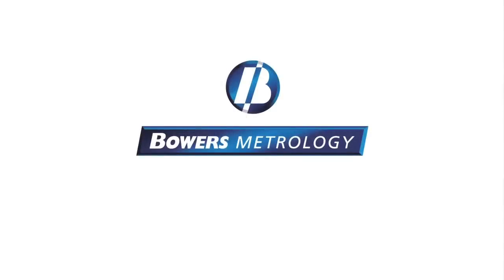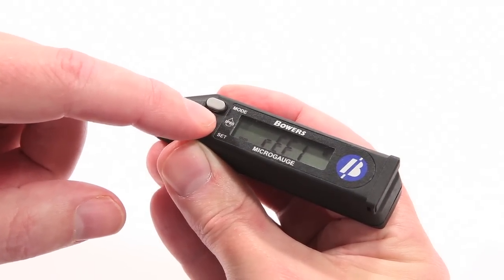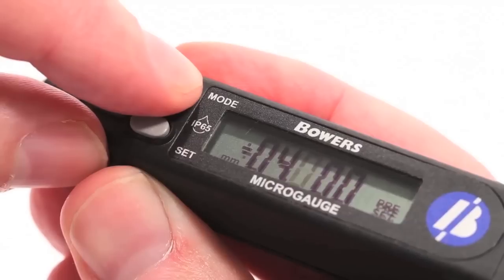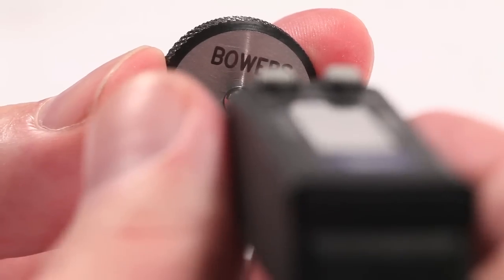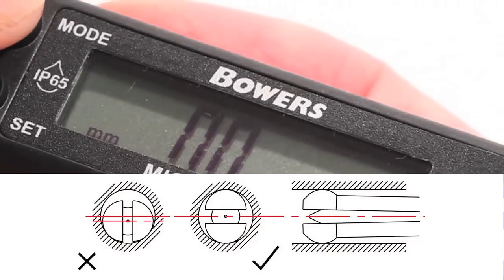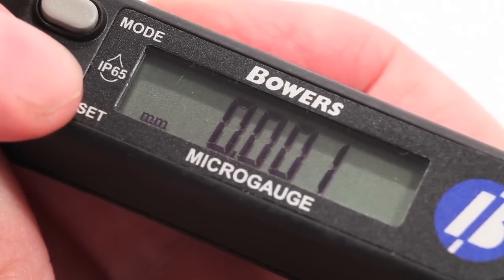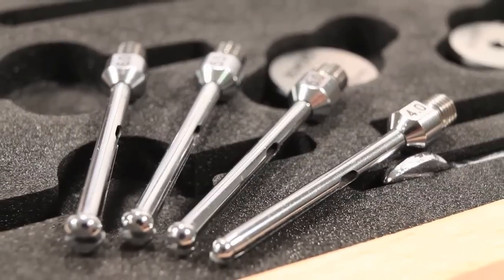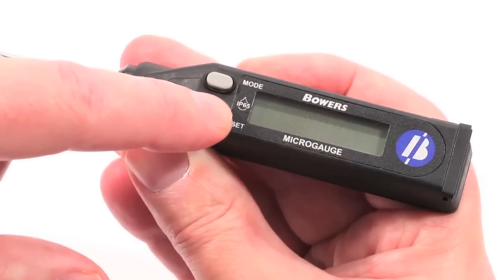An Introduction to the Bowers MicroGauge 2-Point Bore Gauge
How to operate and achieve the best results with your Bowers MicroGauge.